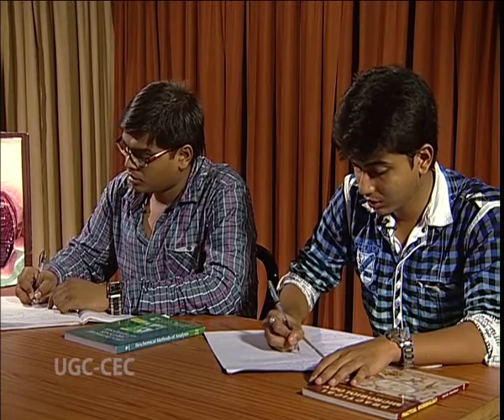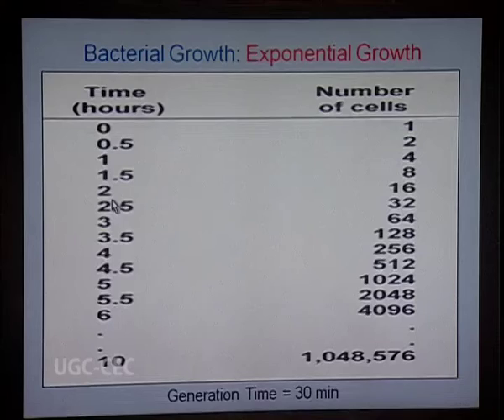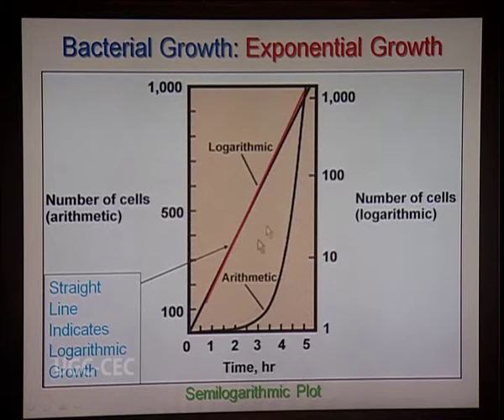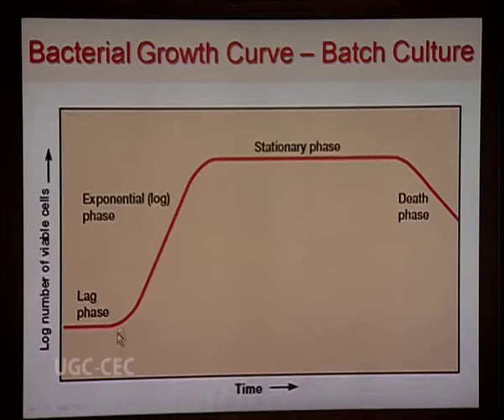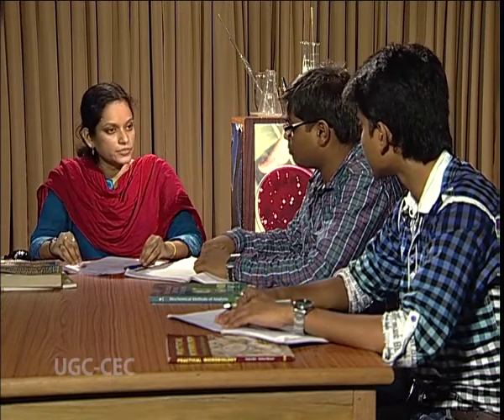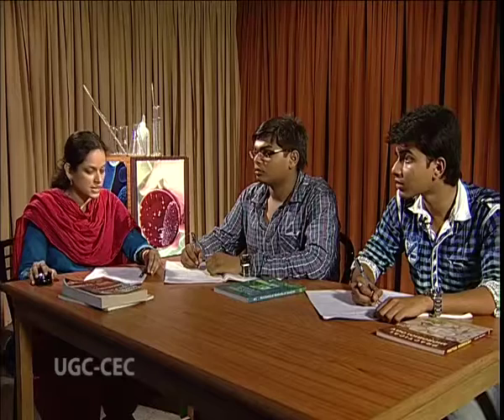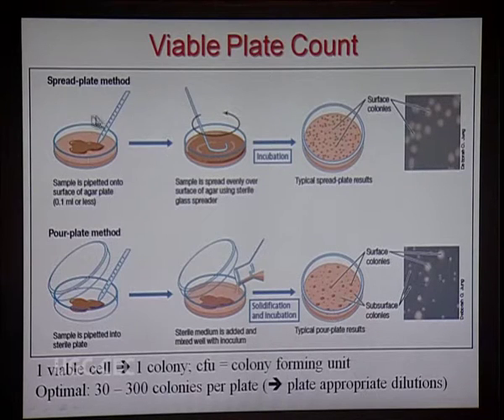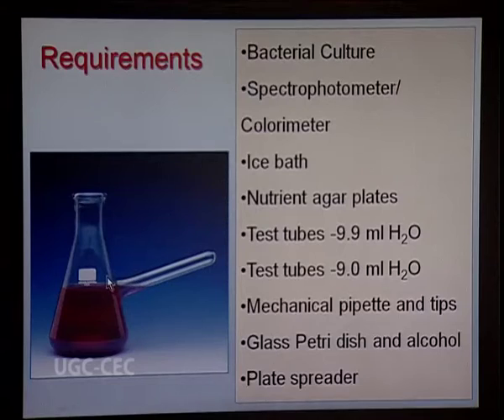S09 1668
Subject : Microbiology
Course : B.Sc. 2nd Year/ Practical